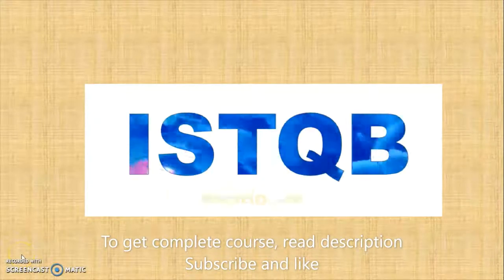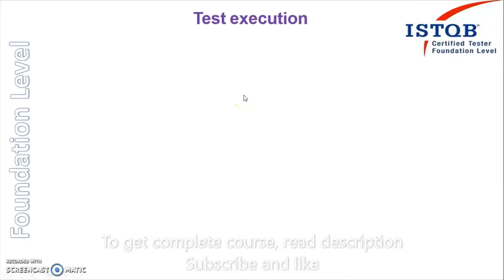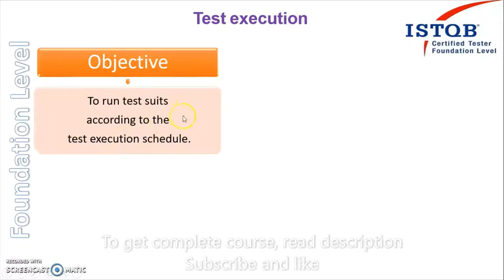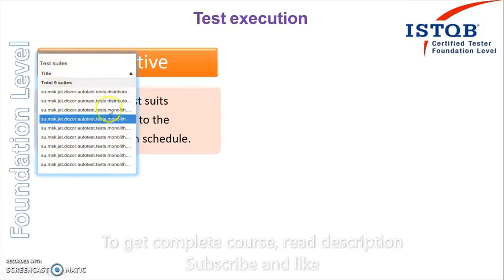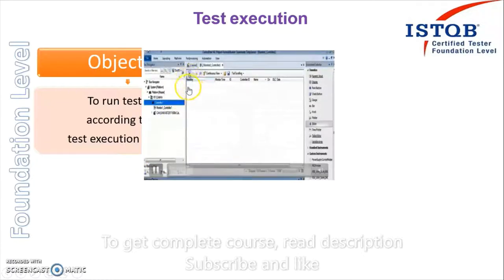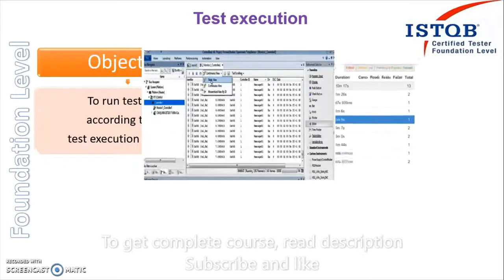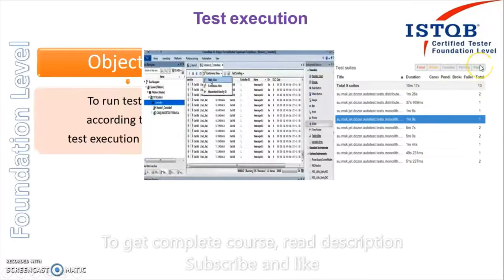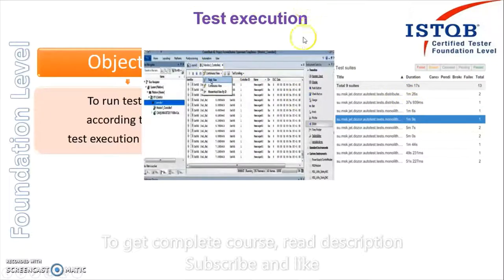43 Test execution Objective ISTQB